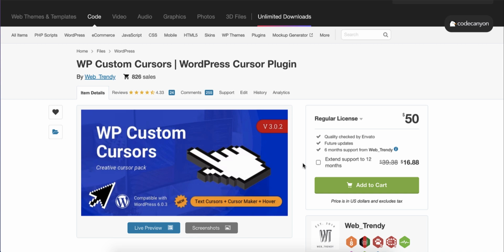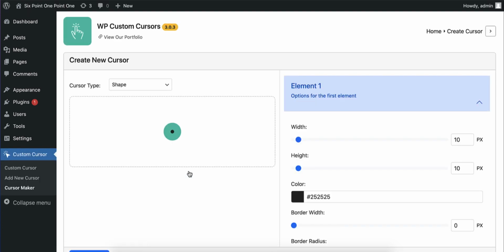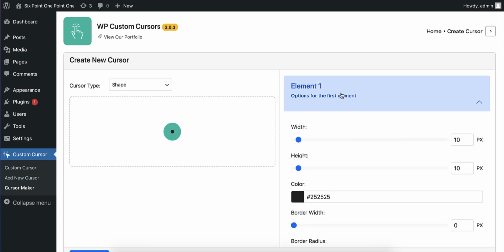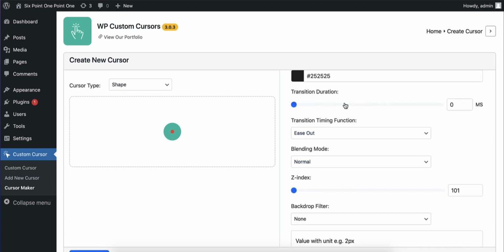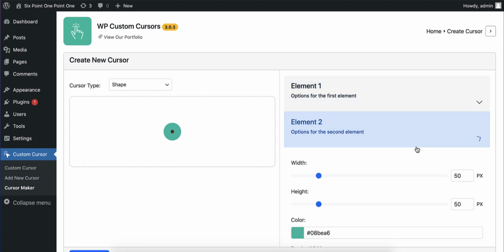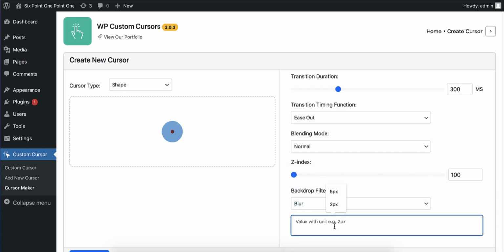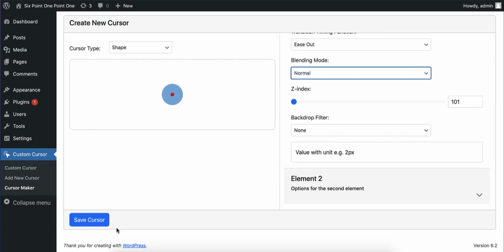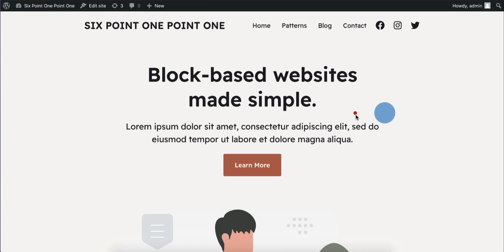4: WP Custom Cursors: Step-by-Step Tutorial - Step 4: Make a Shape Cursor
In this tutorial, we'll show you how to use WP Custom Cursors, a WordPress plugin that enables the creation of custom cursors for your website.
With 3 cursor types to choose from - shape cursor, image cursor, and text cursor - you can add a unique touch to your website and enhance user experience. Follow along as we guide you through the process of creating custom cursors for your WordPress website.